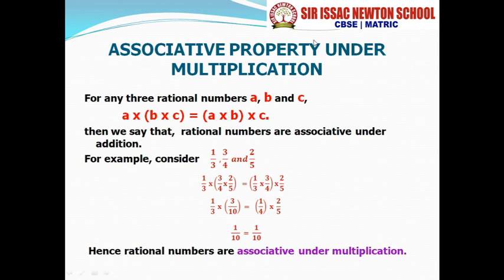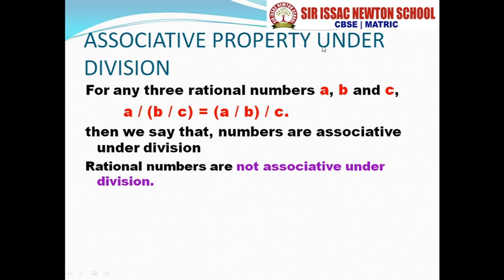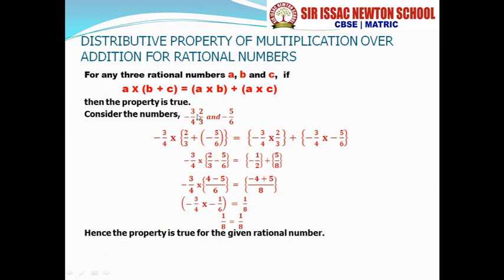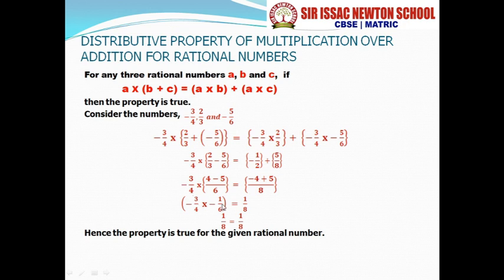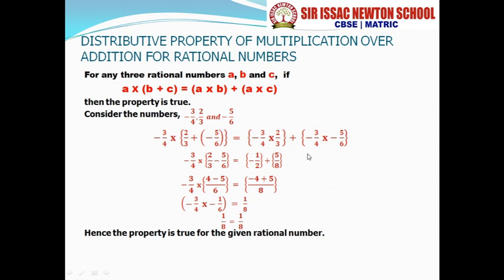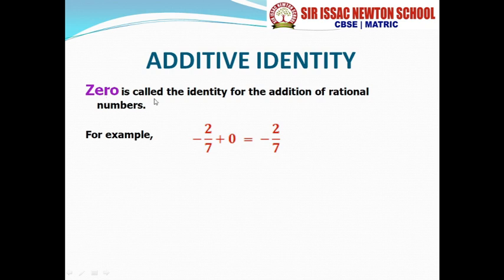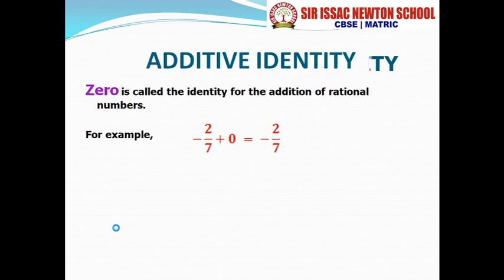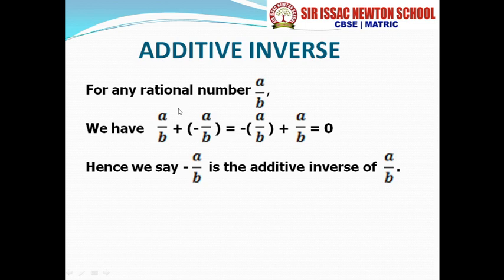MATHS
RATIONAL NOS ( PART 2)